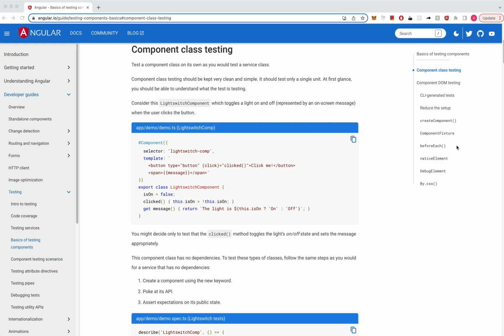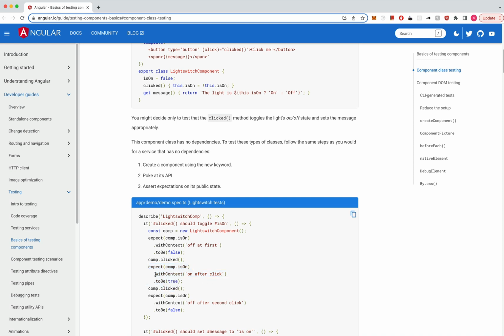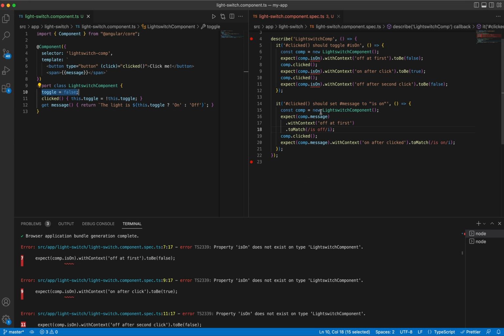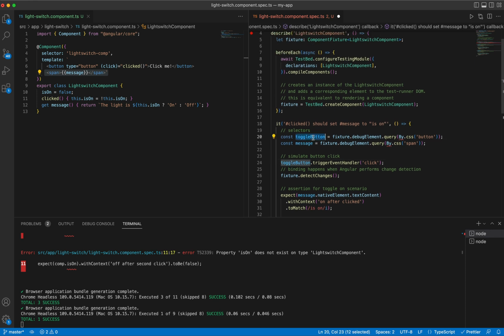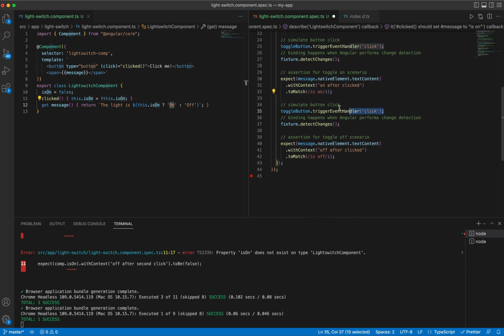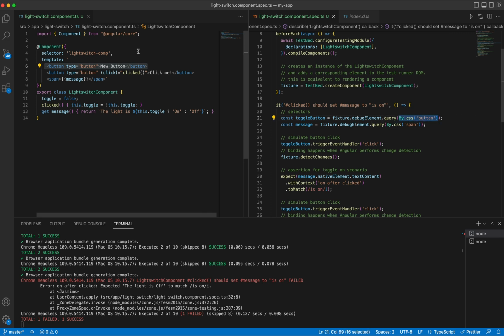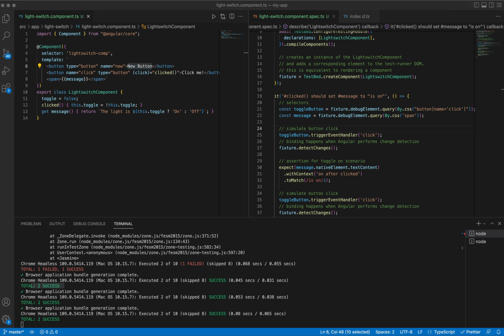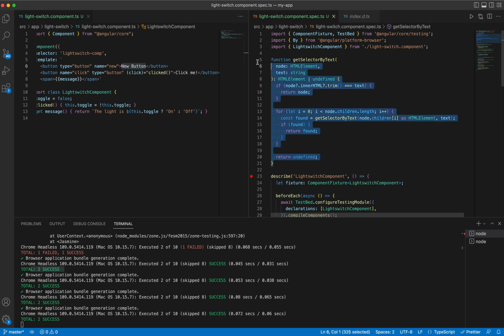How to write resilient and refactor friendly component test in Angular?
Learn how to write resilient and refactor friendly component test in Angular with code examples.

0:11   Discussion of sample component test taken from official Angular site.
5:05   Component test against the DOM (Document Object Model).
11:18 Make selectors resilient using unique custom or in-built element attributes.
12:31 Make selectors resilient using text content of element without using attributes.

Gist to find the DOM element by the matching text content recursively.

I also have a blog post about this.

Angular component test sample code.